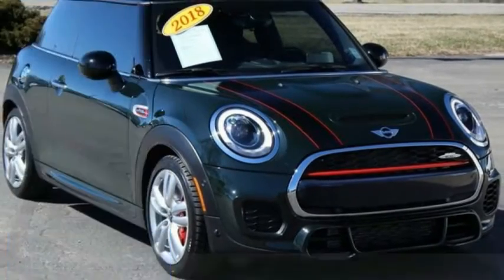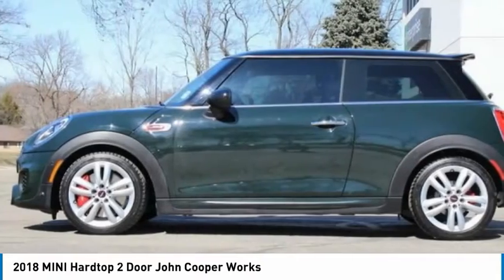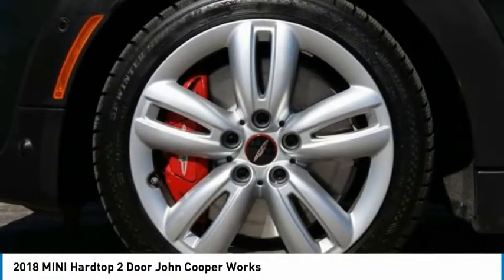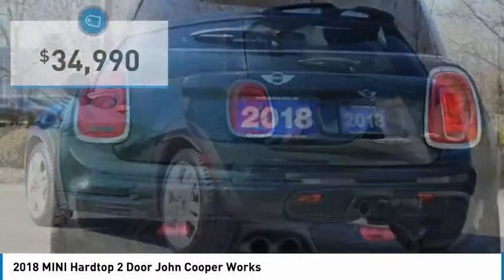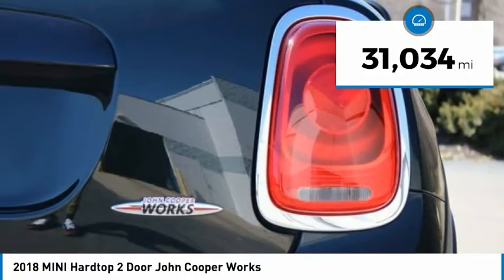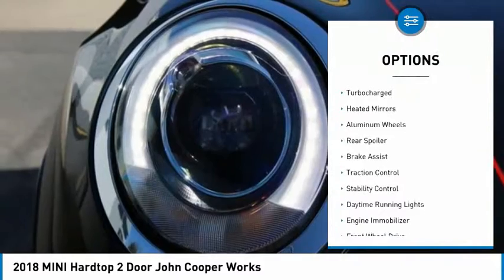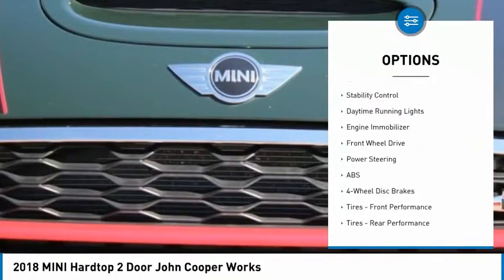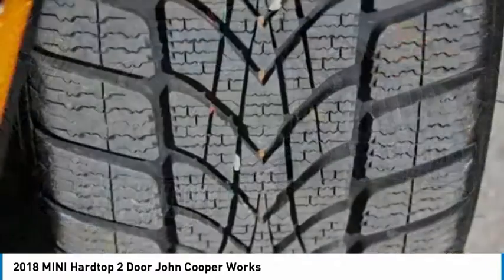2018 MINI Hardtop 2 Door MC4089P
2018 MINI Hardtop 2 Door John Cooper Works

You'll love this 2018 MINI Hardtop 2 Door. This is a hatchback you'll want to take home. Call and get in touch with Dreyer & Reinbold MINI directly, and be the first to open the hatchback door today!